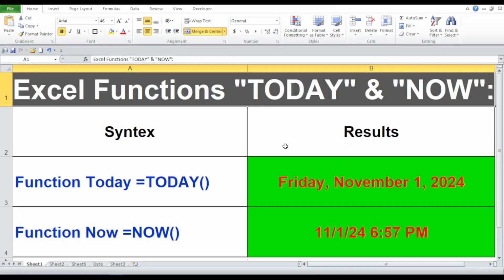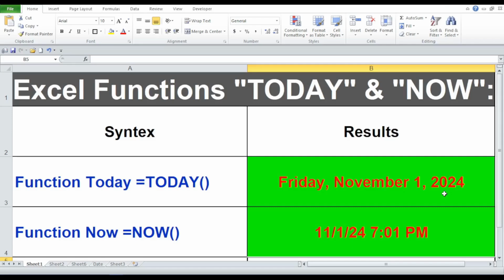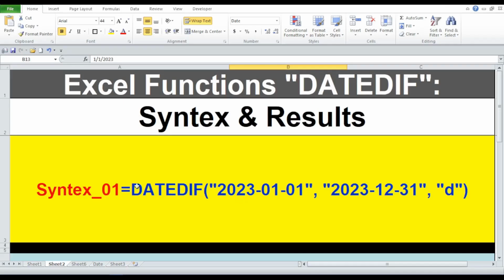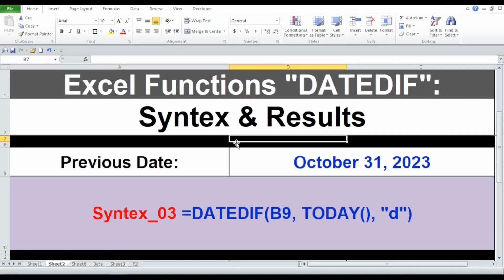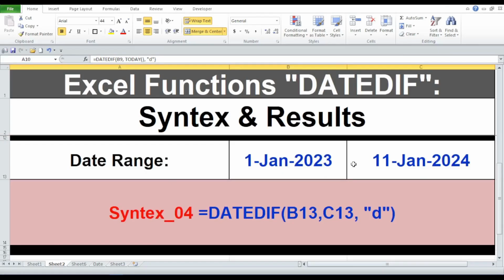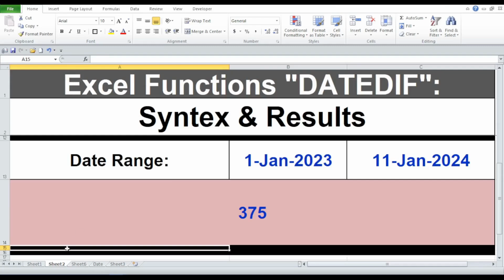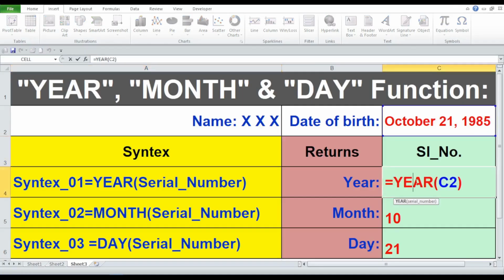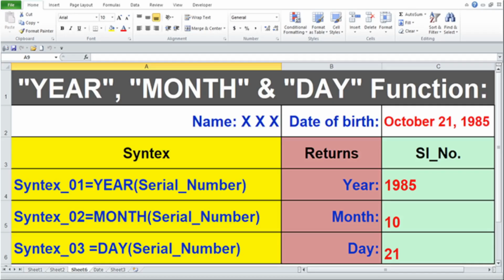Excel TIME SAVING Hacks You Never Knew Existed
In this video, we dive into essential date and time functions in Excel that every intermediate user should know! Learn how to use TODAY and NOW to get the current date and time, extract specific parts of dates with YEAR, MONTH, and DAY, and calculate differences between dates with the DATEDIF function. Perfect for anyone looking to master date and time manipulations in Excel. Whether you're tracking deadlines, creating schedules, or managing data, these functions will enhance your efficiency and accuracy.

2. Similar Channels
ExcelIsFun
Leila Gharani
MyOnlineTrainingHub
TeachExcel
Excel Campus - Jon
3. Other Search Terms
Excel date functions tutorial
How to calculate dates in Excel
Excel NOW and TODAY functions
Excel for data management
Date difference in Excel using DATEDIF

4. Hashtags
5. Additional Hashtags

5. Hashtags with Comma Separator